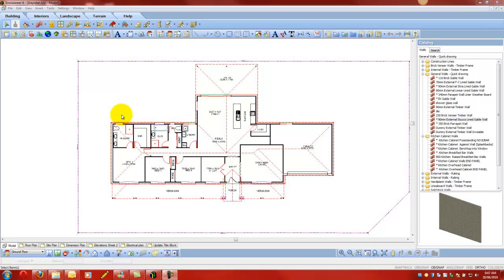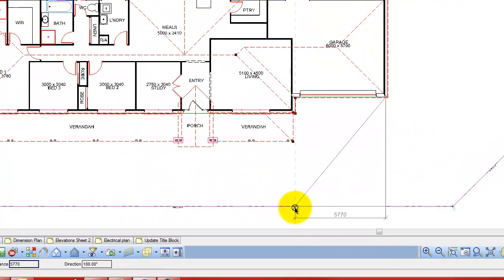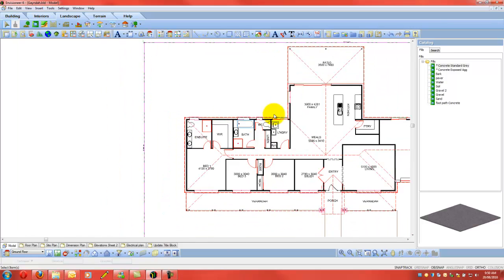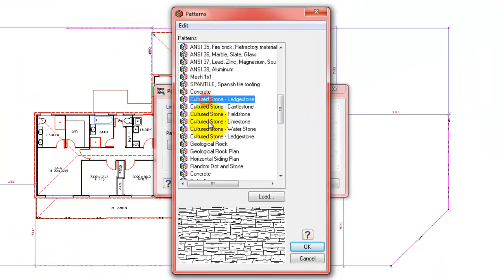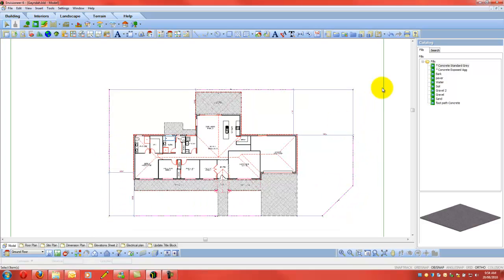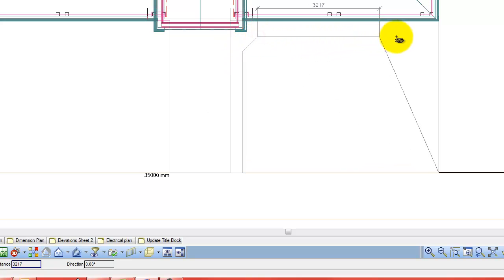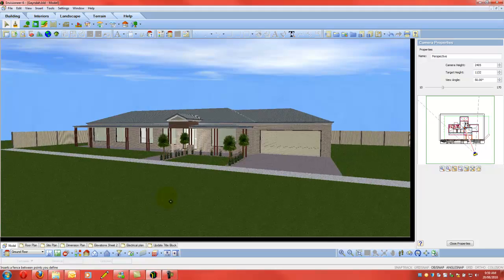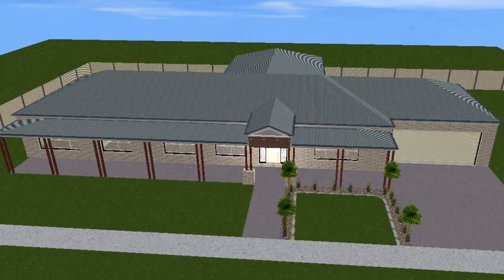Concrete Paths and Fills